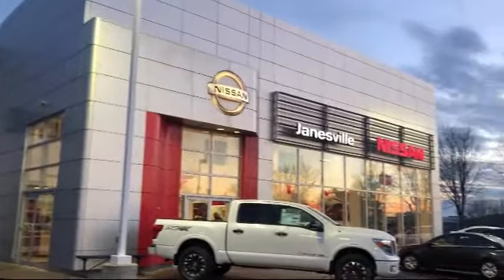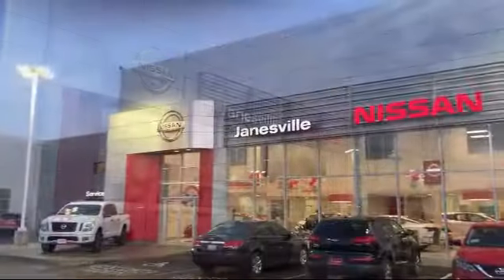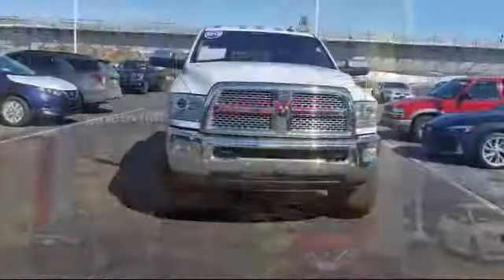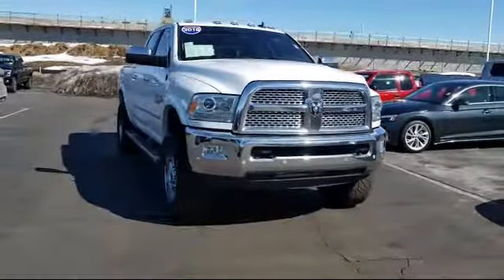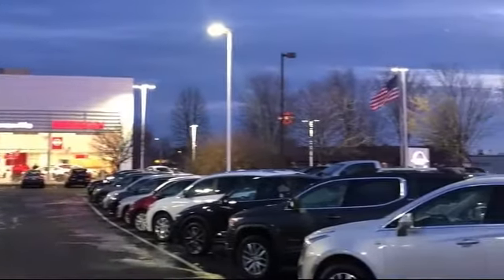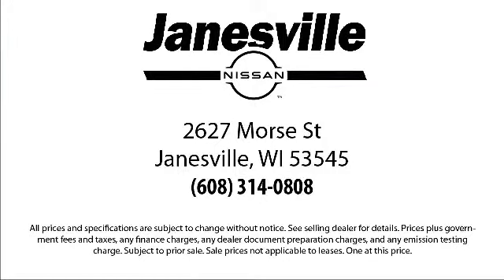2018 Ram 3500 Laramie Janesville Milwaukee Madison Beloit Rockford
2018 Ram 3500 Laramie Stock Number: P27713 Vin:3C63R3EL5JG132263.

Janesville Nissan
2627 Morse Street